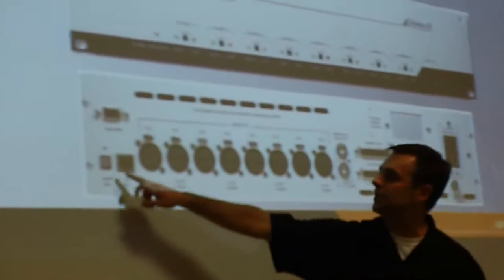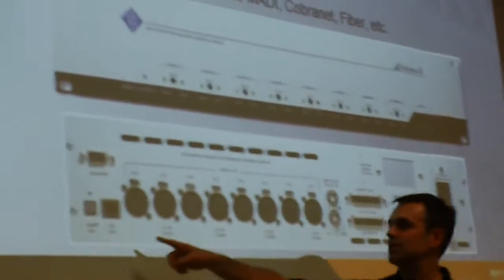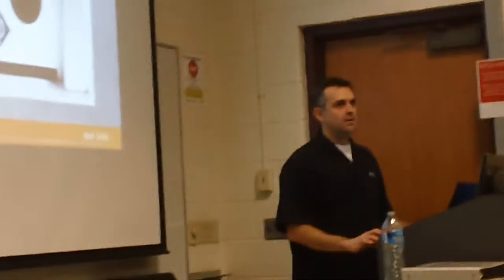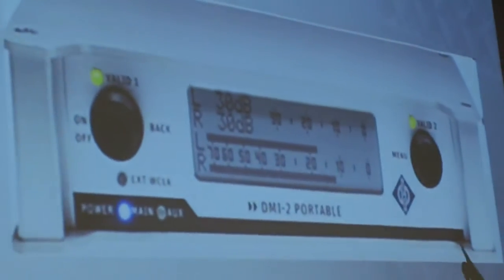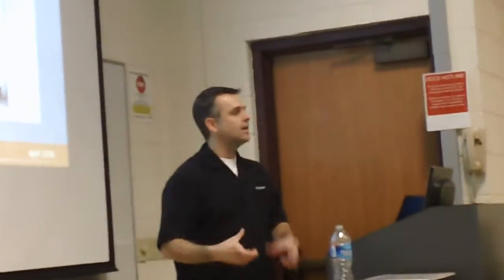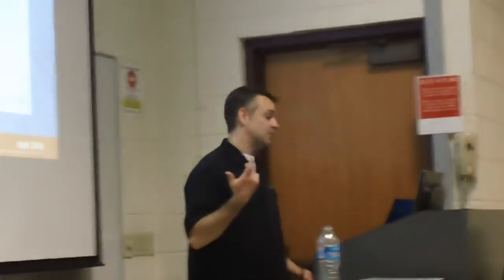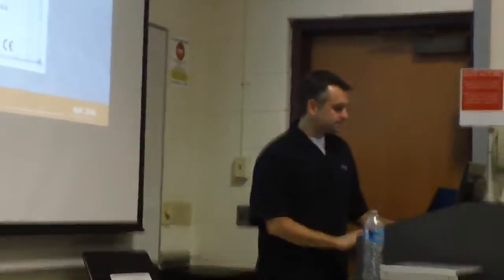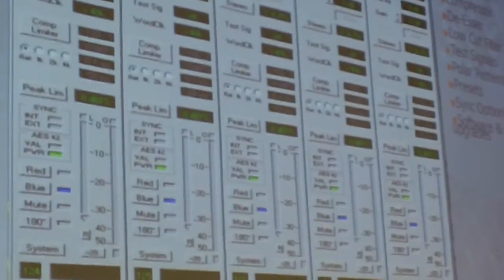Sennheiser Digital Microphone Lecture Pt. 4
Christopher Spahr of Sennheiser gives a presentation on Digital Microphones to 'The Monarchy' -- the student organization from the Audio Production program at Old Dominion University, Norfolk, VA.